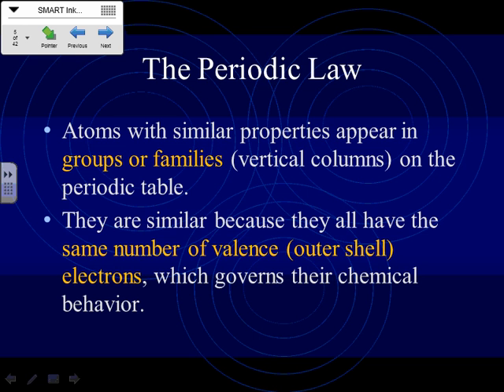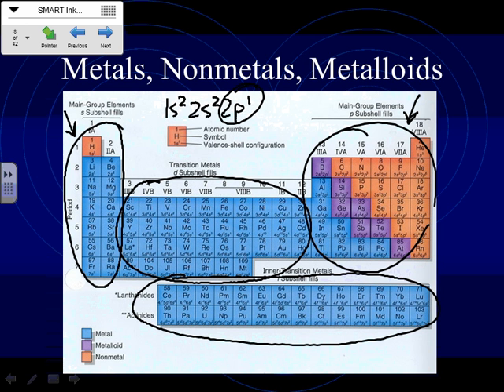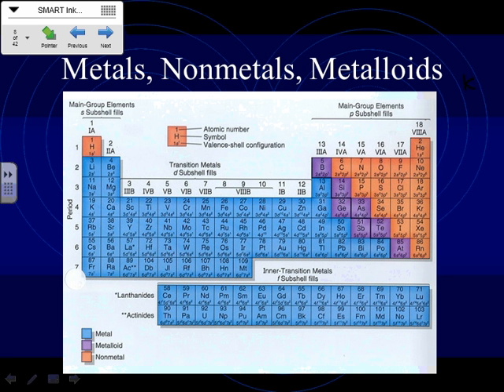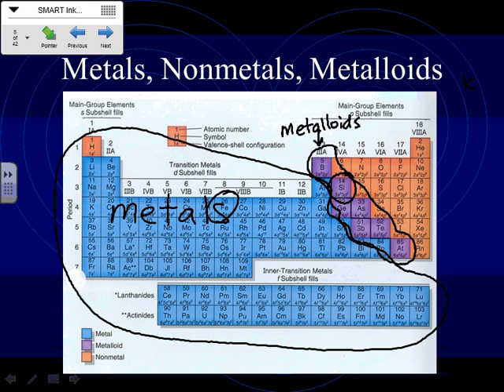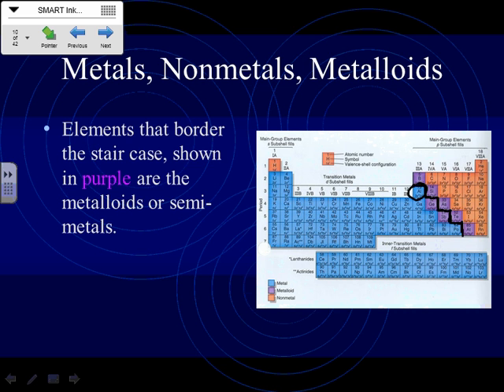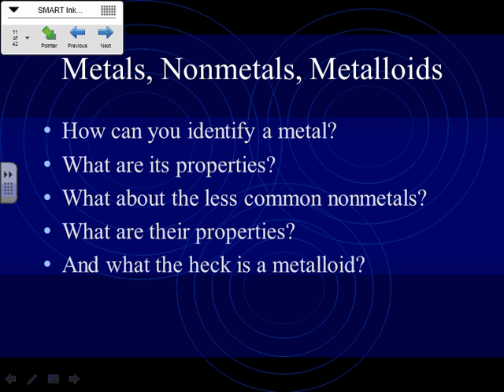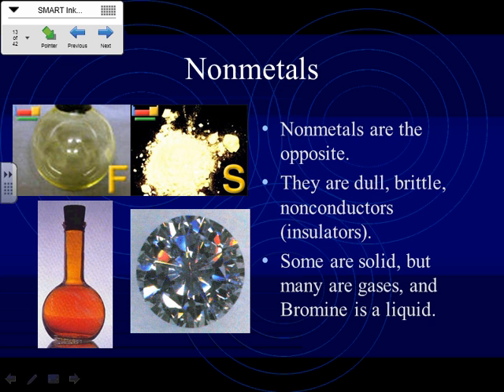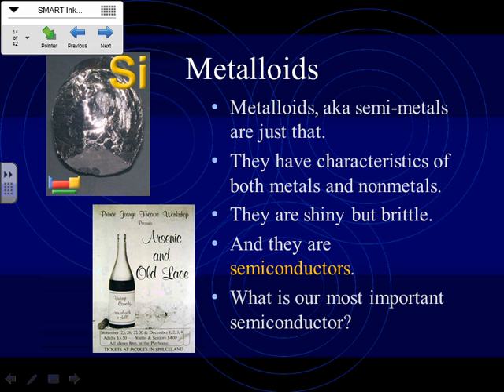Periodic Table Notes for December 12 Classifications of Elements on the Periodic Table